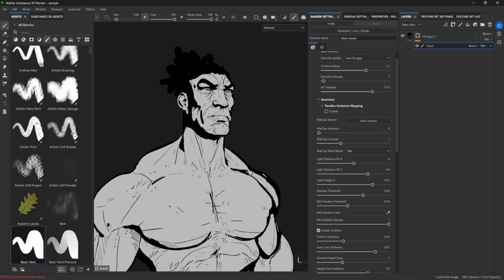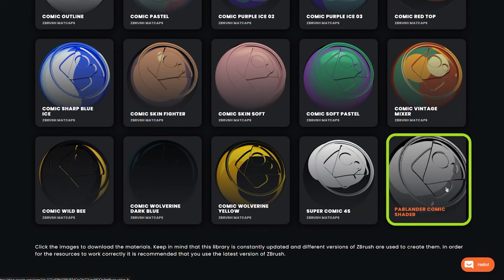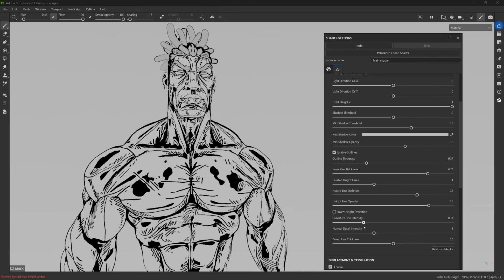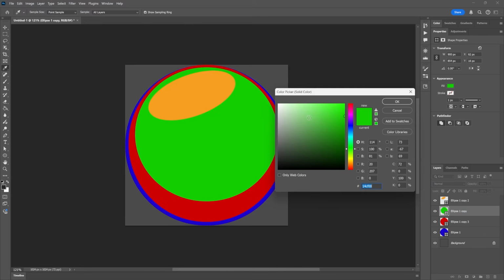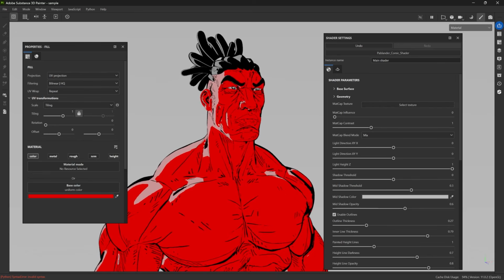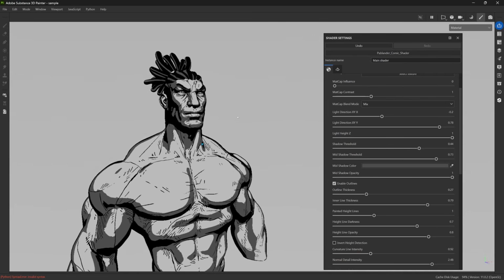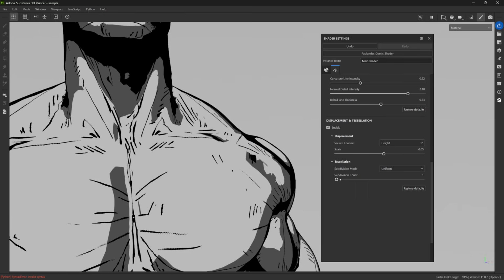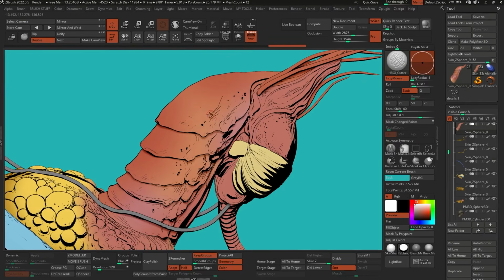Bring Comic Art to Life in Substance 3D Painter!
In this quick tutorial, I’ll walk you through a custom shader I created for Adobe Substance 3D Painter that lets you achieve a clean comic-style look. It’s a simple, lightweight shader designed to help you get that stylised cel-shading effect right inside Painter

You can download the shader for free from the Pablander Academy Resources page, and this video will show you exactly how to install and use it to get the best results.

🔗 USEFUL LINKS:
Pablander Academy Resource:

⏱ TIMESTAMPS:
00:00 - Intro
00:42 - The Shader
02:21 - Set up and Importing
05:14 - Intro to Shader Settings
09:45 - MatCap Blending
13:55 - Light and Shadow Settings
18:17 - Hand-Painted Detail
20:03 - Height Detection
25:04 - Outro